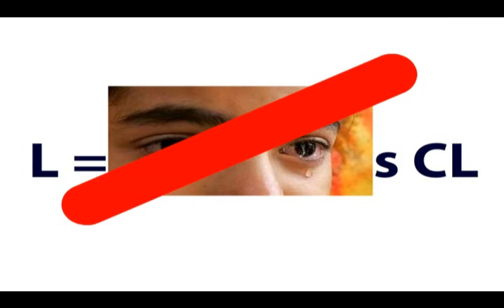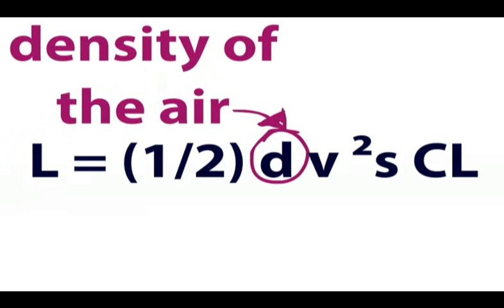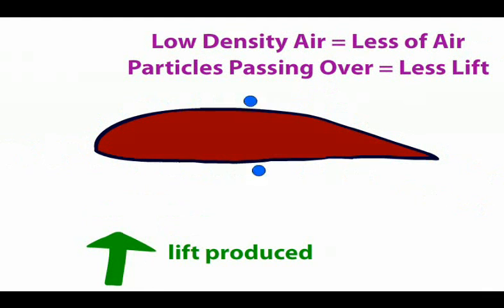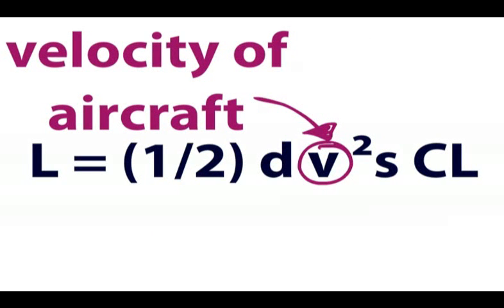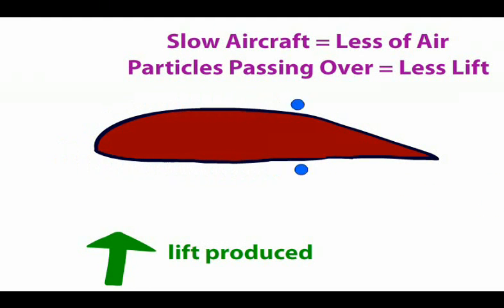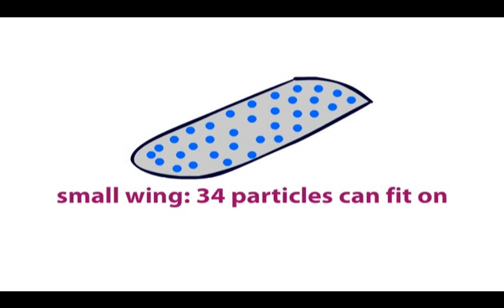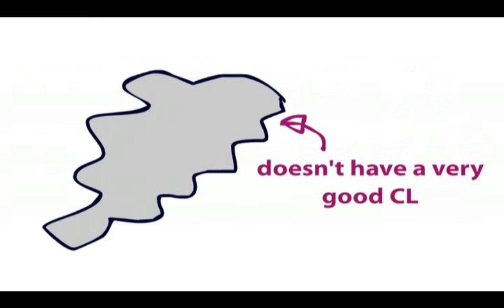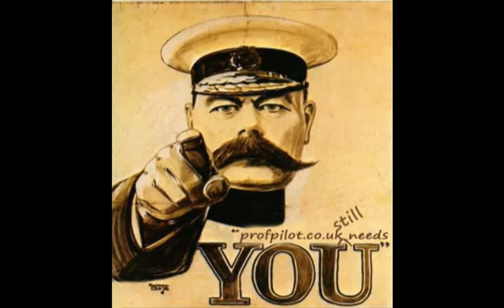The Lift Formula Explained | profpilot.co.uk video #3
| Episode 3 of the profpilot.co.uk Flight Training Video Series. Looking at the LIFT FORMULA and NOT specifically at how lift is created (go for that).

Again. Lift Formula.

Lift. FORMULA.

l-i-f-t f-o-r-m-u-l-a.

Did you read that as 'How Lift is Created'? Then you read wrong, because this is a video about the lift FORMULA.

Honestly I cannot spell this out any clearer.

Lift.

FORMULA.

Oh, I see you've already disliked the video anyway. Well, I dislike your FACE.

For European/UK pilot training course information, requirements, descriptions, listings, flight school reviews and more videos, go